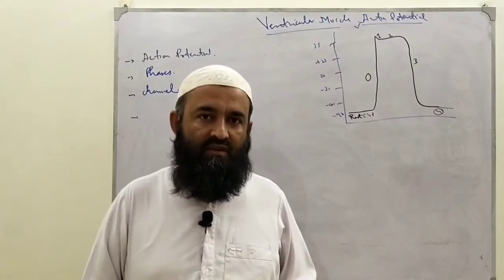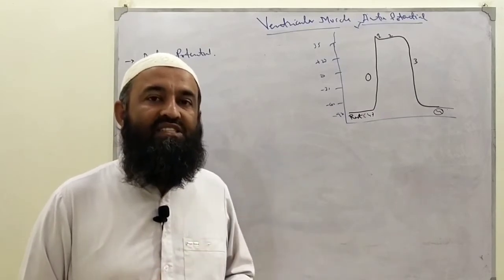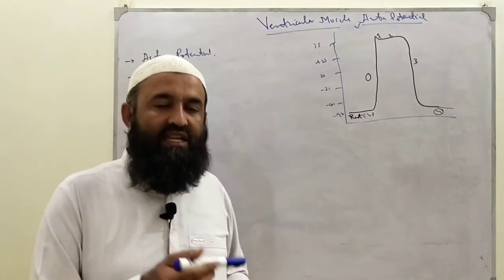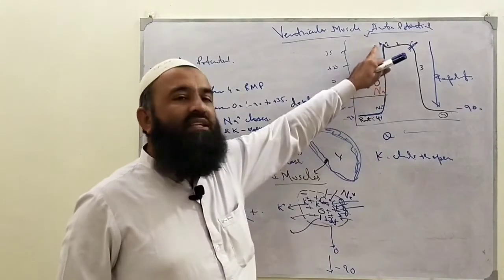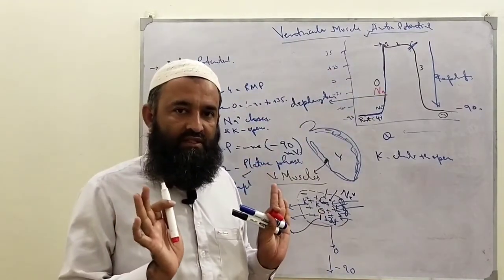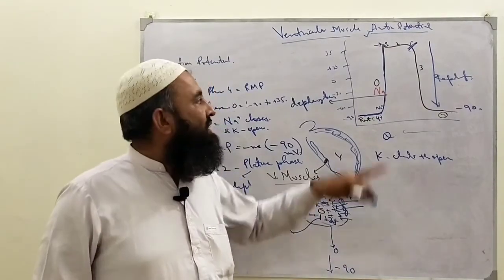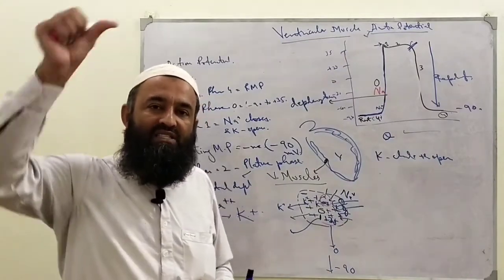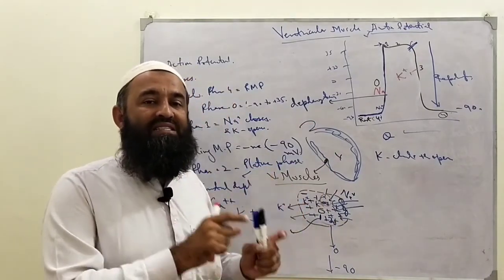Action Potential and it's stages in Cardiac Muscle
This video is made to understand different phases of action Potential in cardiac muscle. All the stages are well explained with graph.